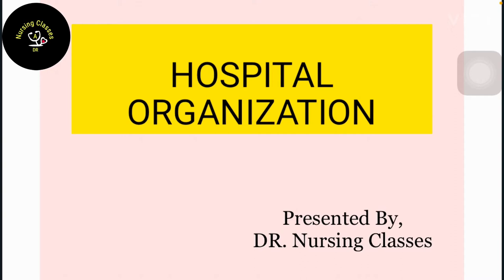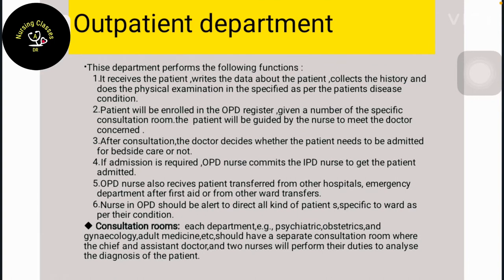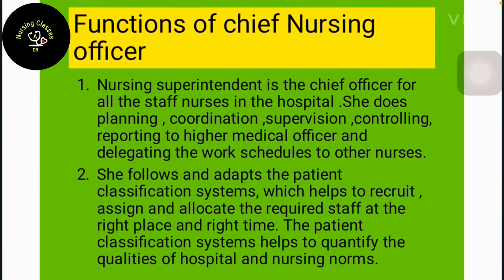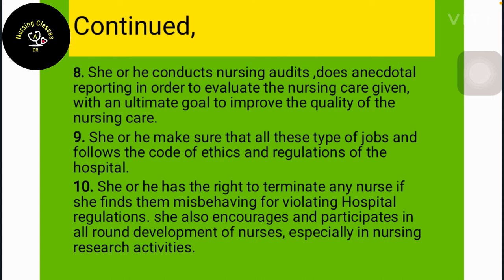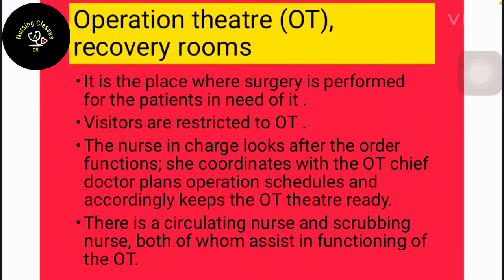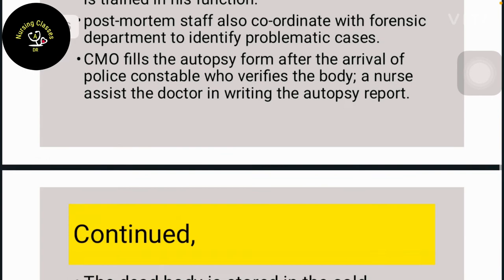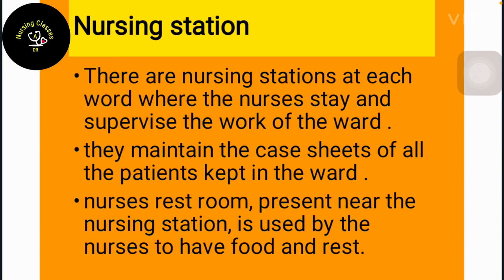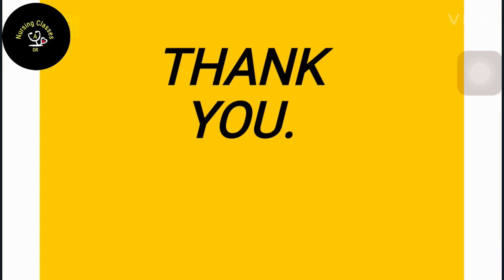🏥Hospital Organisations🏥All Details🚑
More information let’s Do Follow:- Instagram:- @dr_nursing_classes